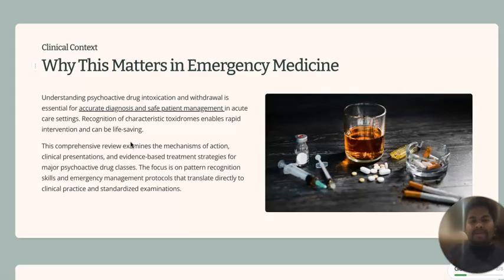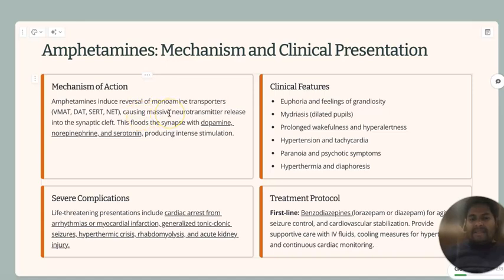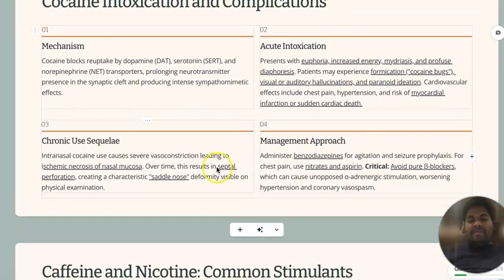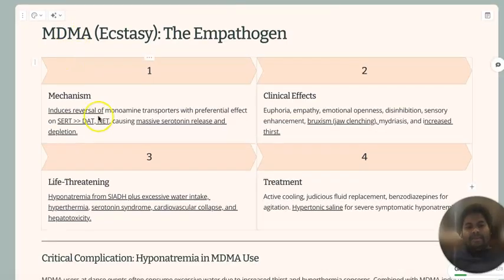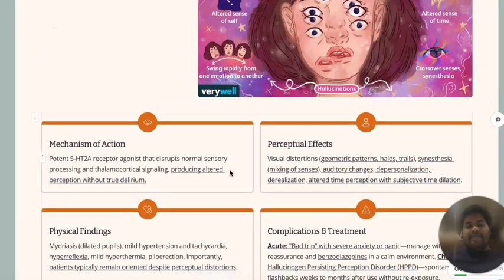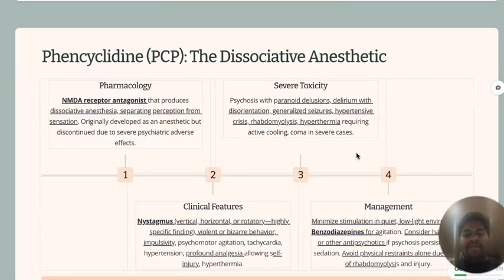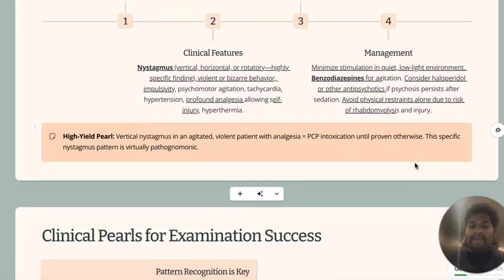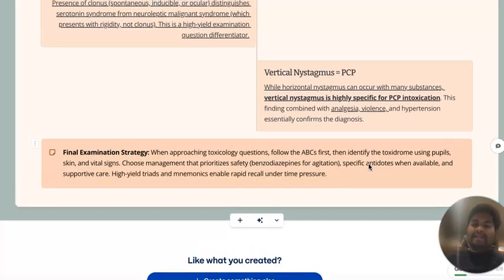Psychoactive Substances (Stimulants and Halucinogens) Made Easy | USMLE, PLAB, NCLEX Pharmacology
Confused about psychoactive substances and stimulants and hallucinogens 🤯
This high-yield video breaks it all down — perfect for USMLE, PLAB, and NCLEX students!

In this lecture, we simplify the concept of substance abuse, focusing on CNS stimulants and hallucinogens — their mechanisms, effects, withdrawal, and treatment.

You’ll learn:
🔹 What are psychoactive drugs and how they affect the brain and behavior

🔹 Key differences between acute intoxication and withdrawal syndromes
🔹 Mechanism of action and neurotransmitter effects (NE, serotonin dopamine, etc.)
🔹 Clinical management and exam-focused mnemonics

PLAB 1 & 2

NCLEX-RN

Medical, Nursing, and Pharmacology students

⚡ Stay till the end for quick revision notes + exam-style tips!